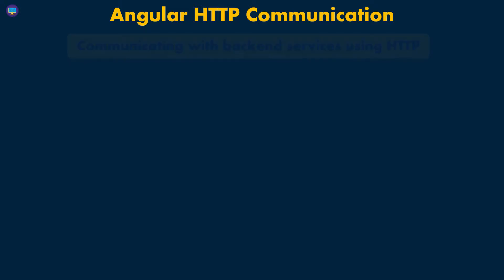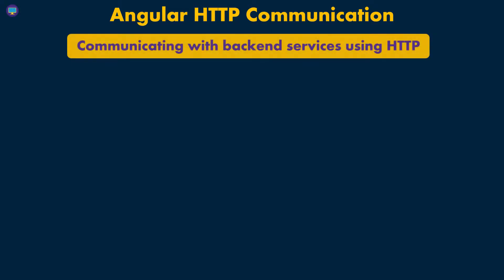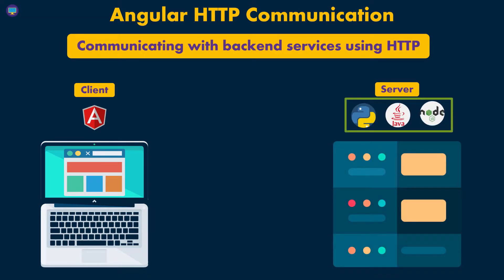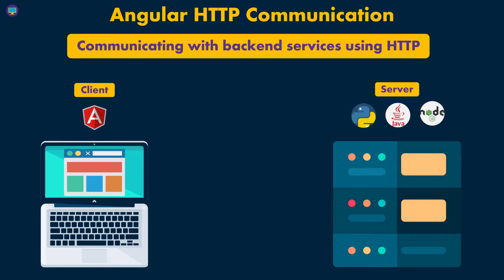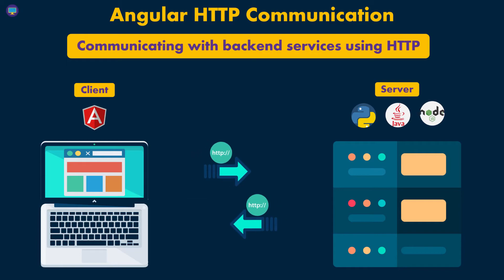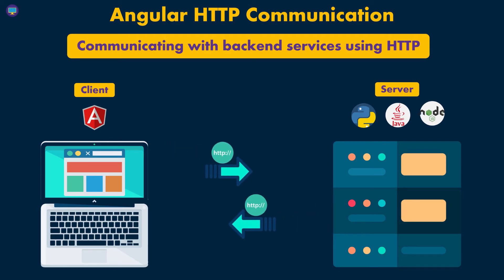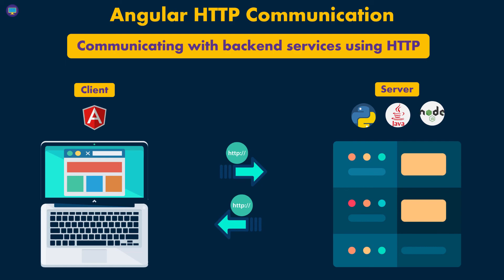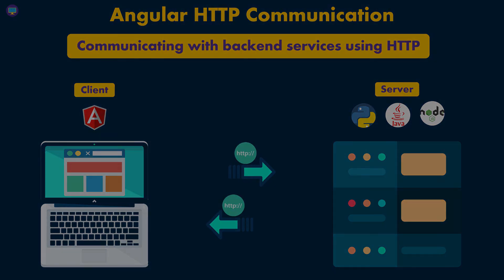Angular HTTP API | Part 7 - Angular HTTP API